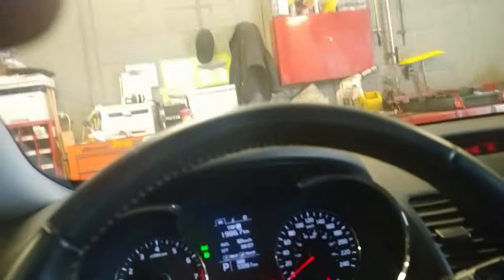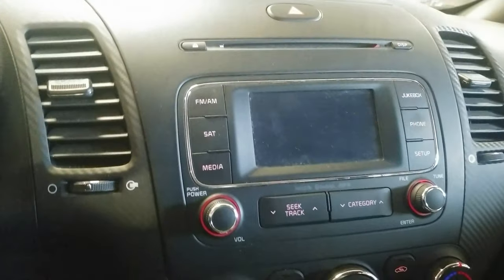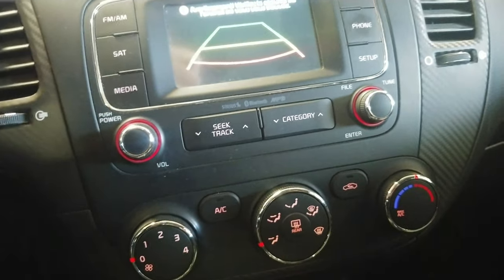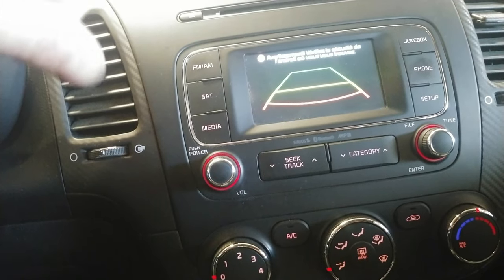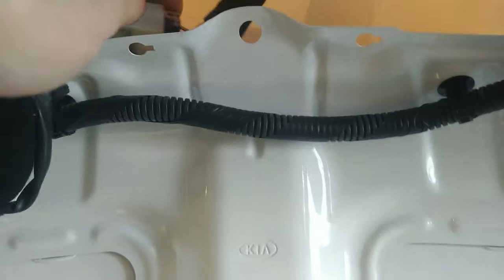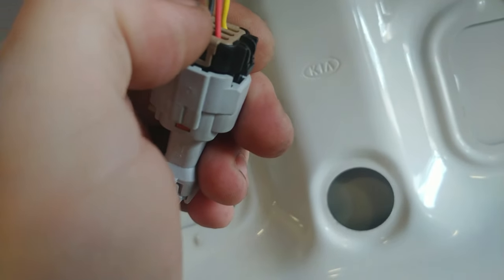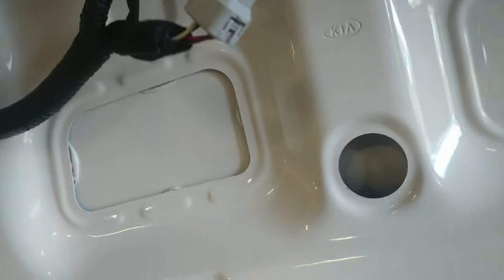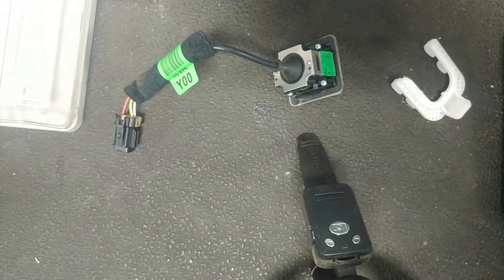Kia/Hyundai Common Backup Camera Issue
In this video I show A common issue with kia/hyundai rear view cameras.
This is common but not the only cause: Please perform a proper diagnostics (yourself) or have a professional do it for you.

Mailing  address:
JL's Auto Solution
21blvd De Gualle Chateauguay Qc, J6K4c4